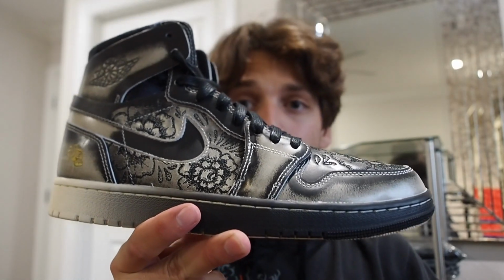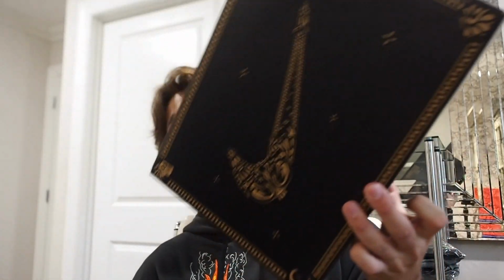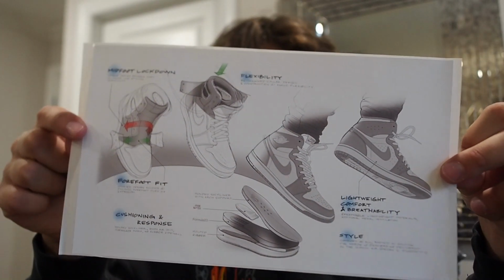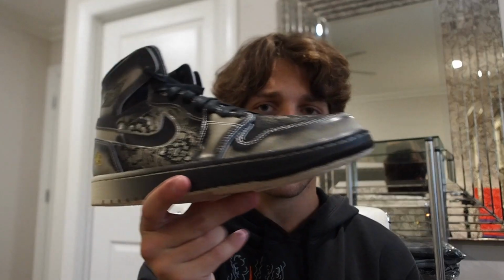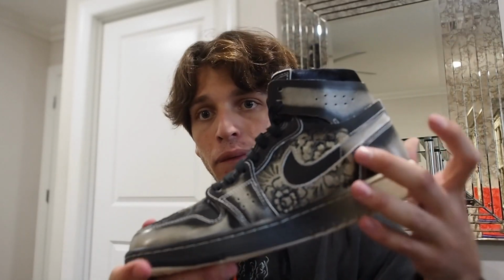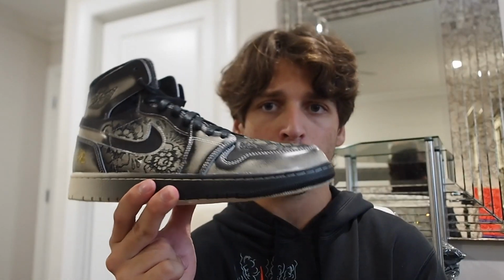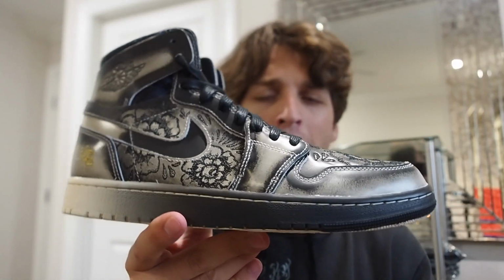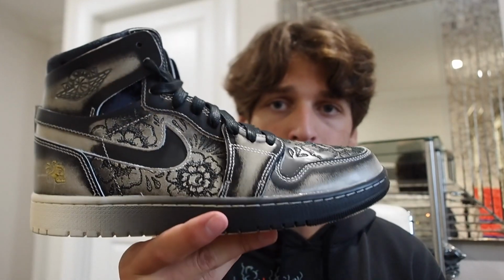Air Jordan 1 Zoom CMFT 2 Dia De Muertos Review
Today we got the dia de muertos Jordan 1 in hand, and these are far from your average every day Jordan 1. First off, they are the zoom cmft 2 which means that they are more comfortable than a normal J1. They also retail for $5 less. Enjoy the video!